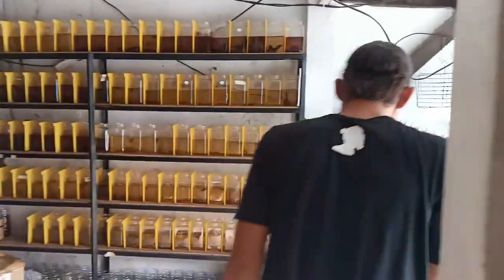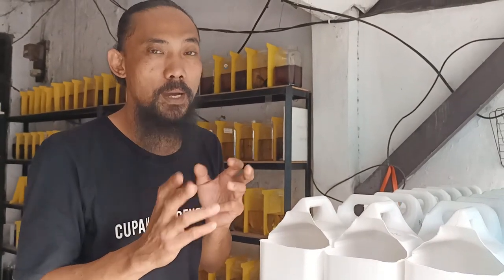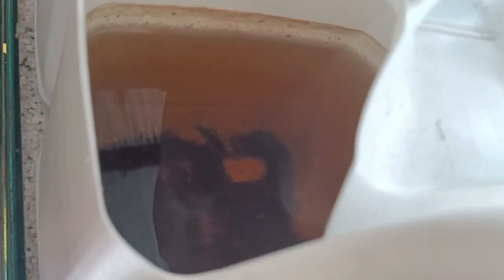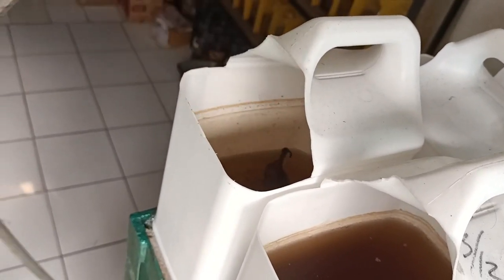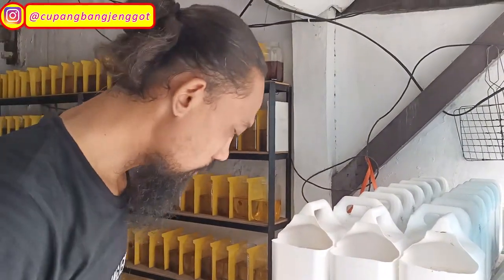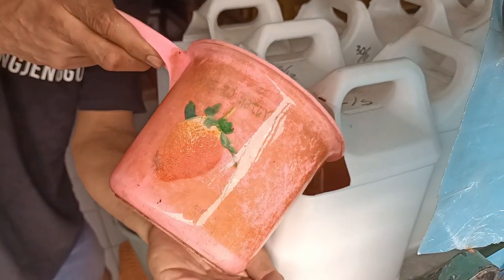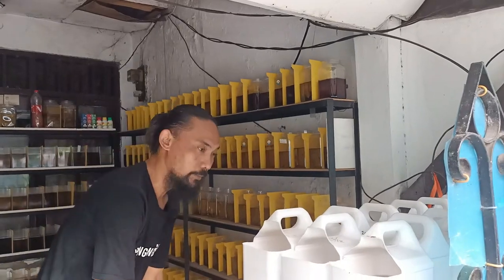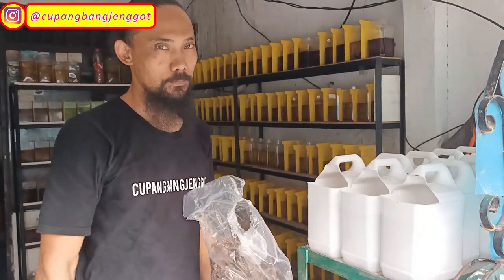Cara Mempercepat Mutasi Ikan Cupang Di Jerigen Iblis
Assalamuallaikum

Salam Jenggot,